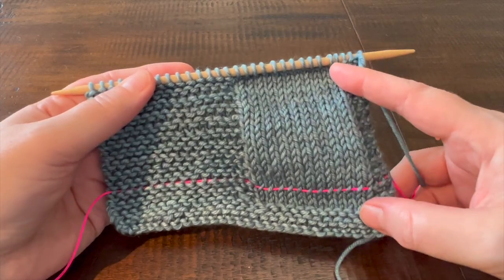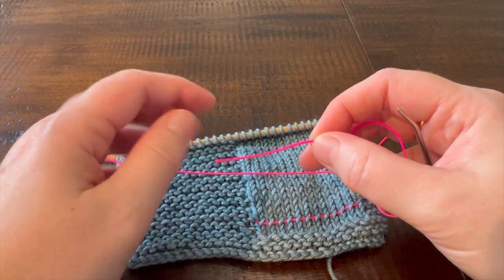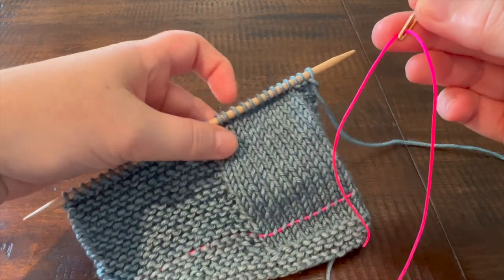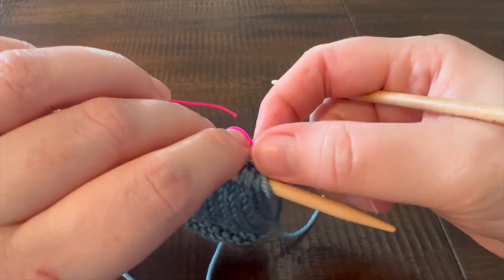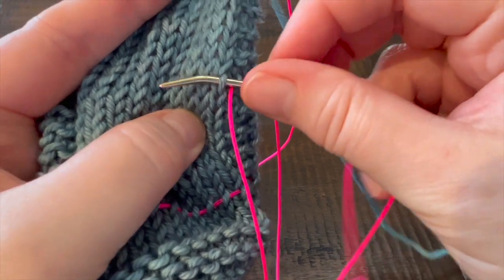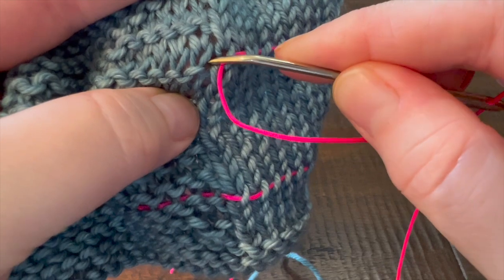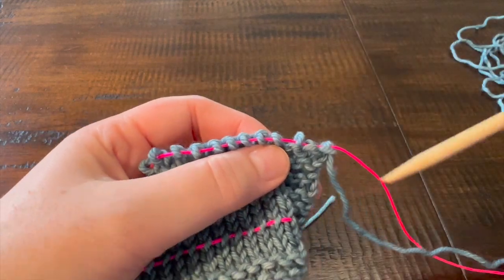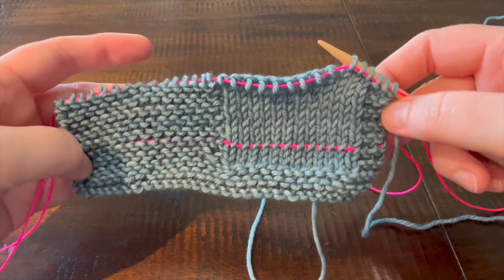How To: Use Lifelines in Knitting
Lifelines are a great way to 'save' your work if you have to rip back for any reason. You can place lifelines into the stitches while they are on your working needle, or below the needle in the fabric of your project. This video demonstrates both.

Check out Tangles'N'Knots offerings for the nylon cord I'm using in the video,

At the 3:20 mark, my microphone stopped working - I apologize! You may need to increase the volume on your device at that point.

To cast on a swatch as I'm showing to test each method:
Using worsted weight yarn and US 8 / 5 mm needles (we're working flat so you can use straights, circular or DPNs) cast on 30 stitches.

Knit 6 rows in garter (knit on RS and WS) - this prevents the bottom from rolling up but won't actively play a roll in the swatch.

Row 1 (RS): Knit.
Row 2 (WS): K15, p12, k3.
Repeat Rows 1 and 2 until your swatch reaches the desired length.

Try placing the lifeline through the stitches on the needle and in the work below the needle as the video demonstrates! Then try knitting past the lifeline on your working needle and/or ripping back to one of your lifelines. Easy peasy, right!